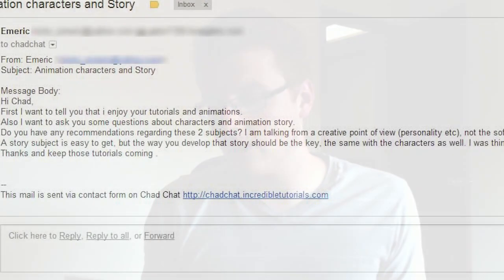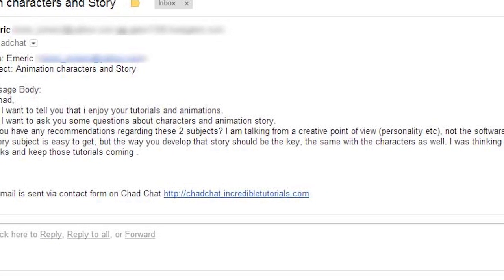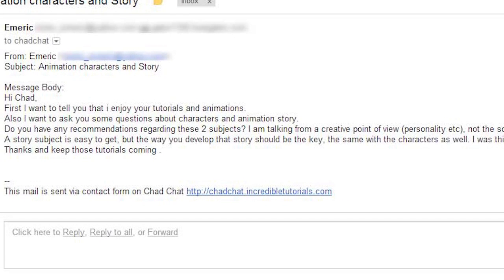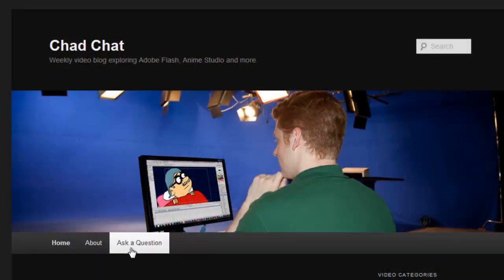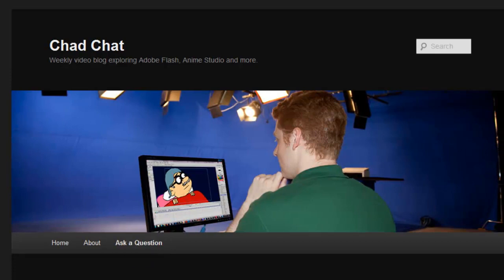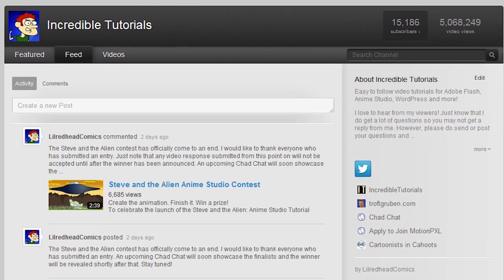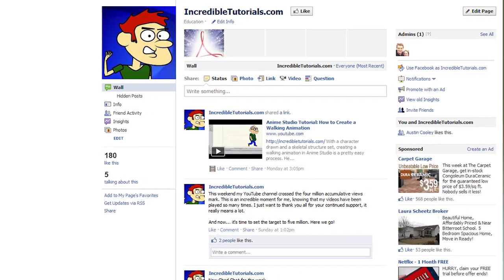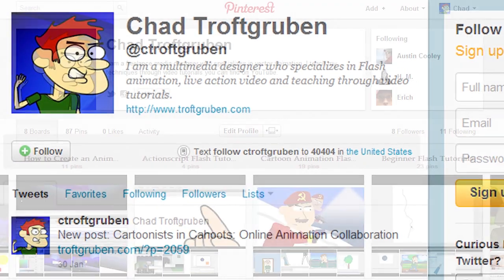Chad Chat 23: Character and Story Development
In this week's episode I answer a question regarding how to create a flow for character and story development in an animated cartoon. If you would be interesting in attending an online class in regards to this subject where you can interact with myself and fellow students, let your voice be heard in the comments section below!